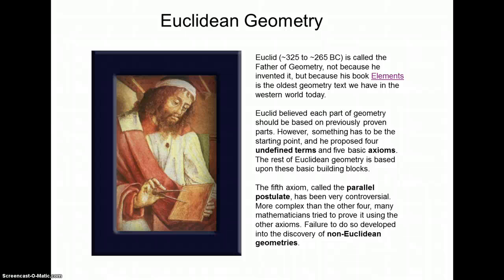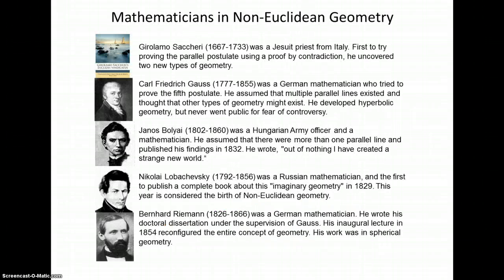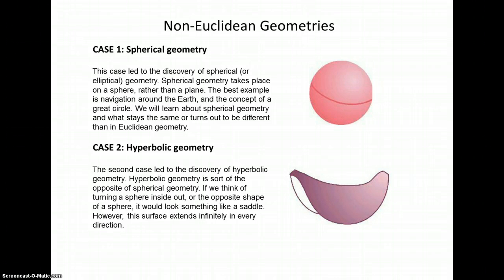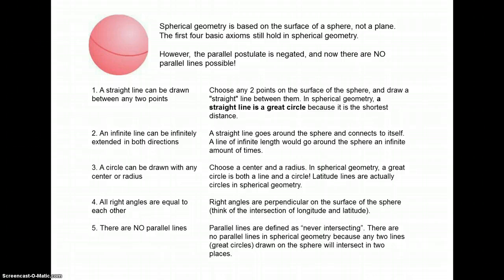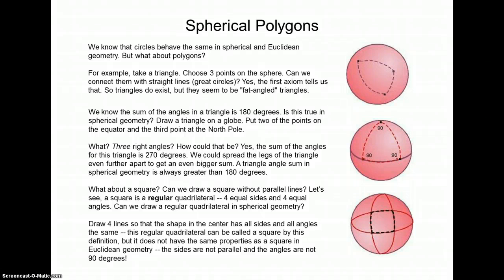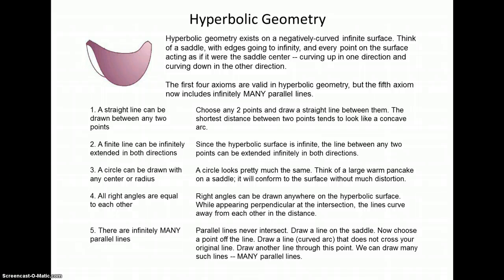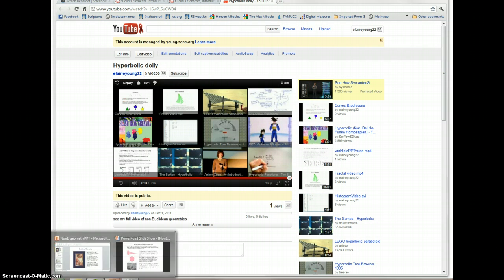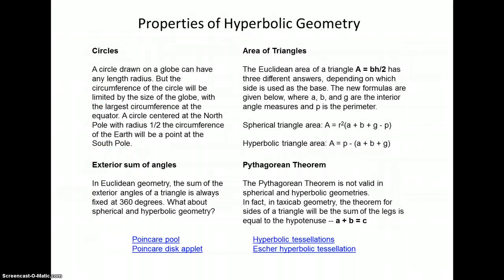nonEgeometryPPTvoice1.mp4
Non-Euclidean geometries